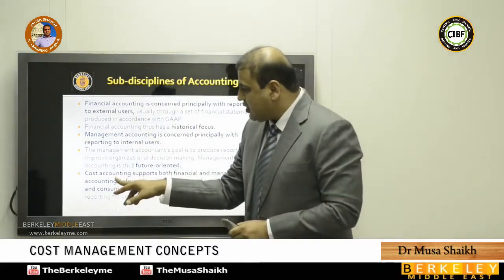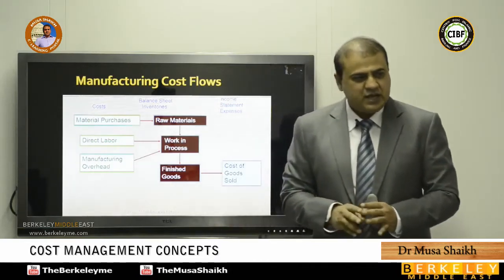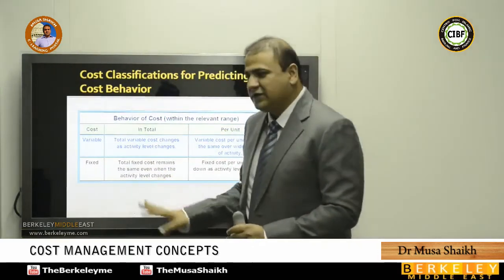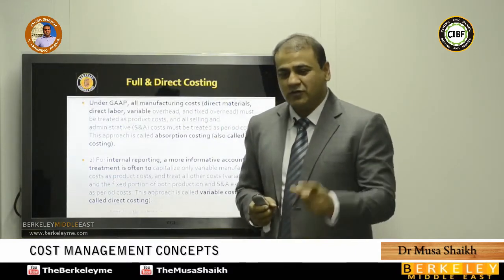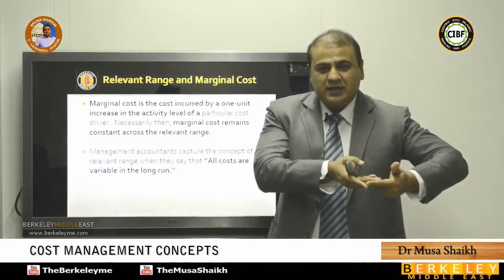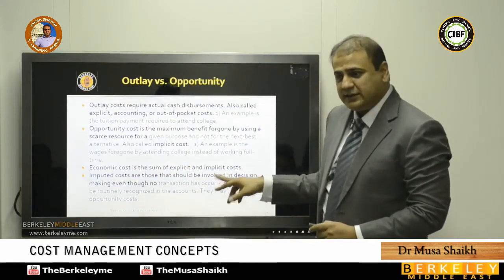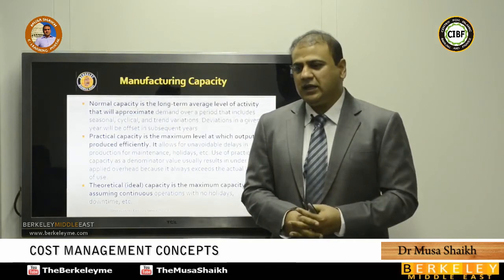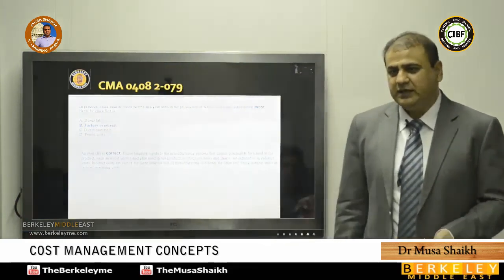CMA Part 1 Cost Management Concepts